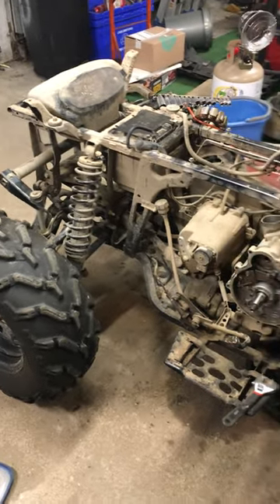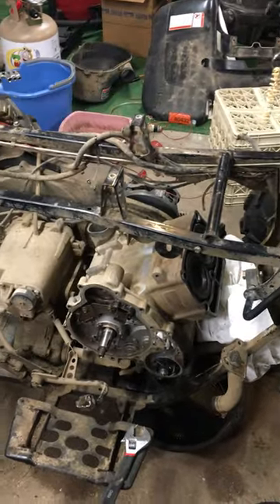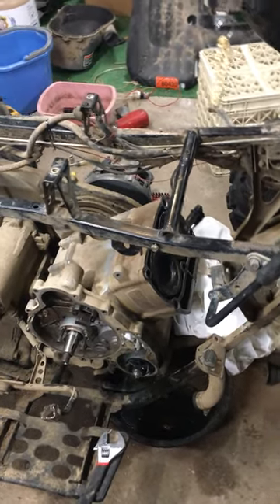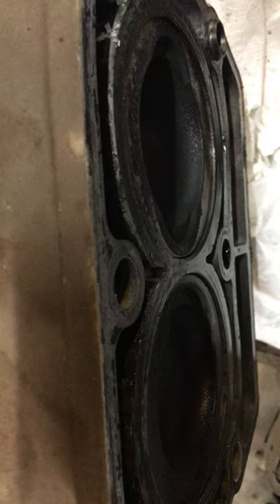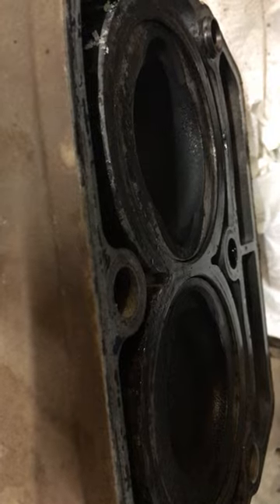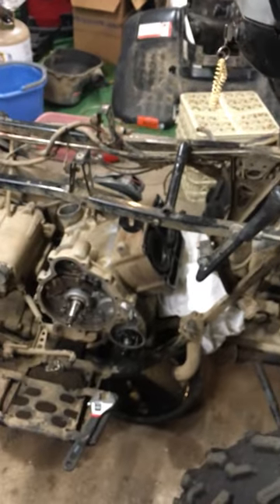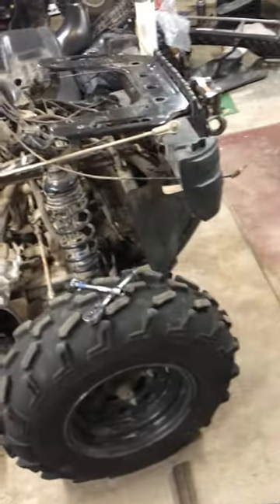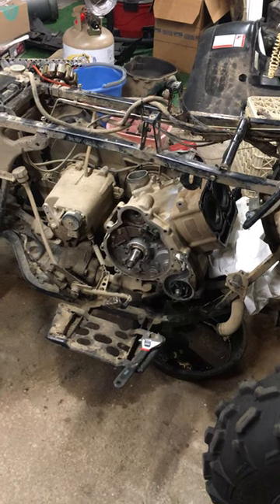2002 Polaris 700 Twin Connecting Rod Bearing Diagnosis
Pulled the head on this bike and found the connecting rod bearing is blown. This is a non-serviceable part, so you either need to replace the crank or have a machine shop repair it. This is a very common issue on the Polaris 700/800 engines.